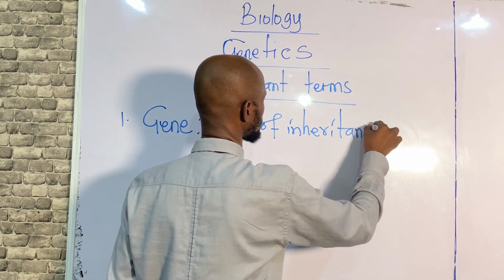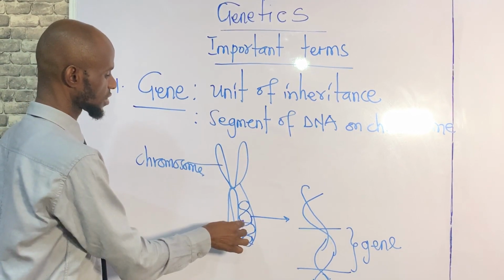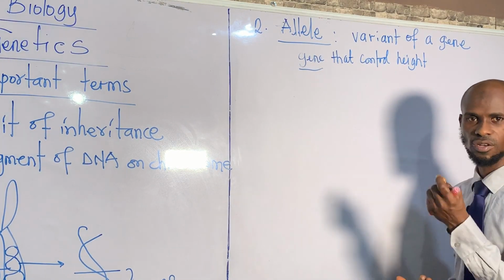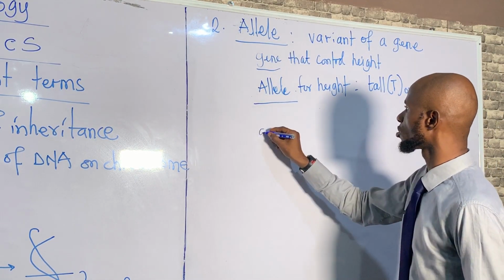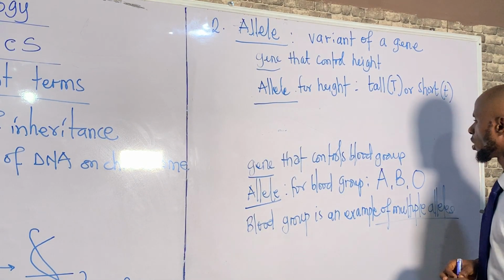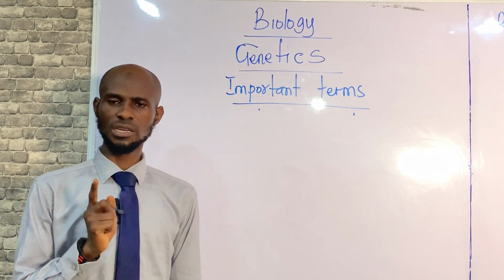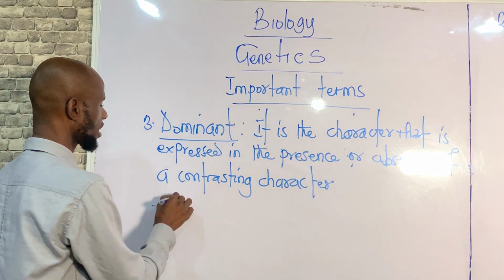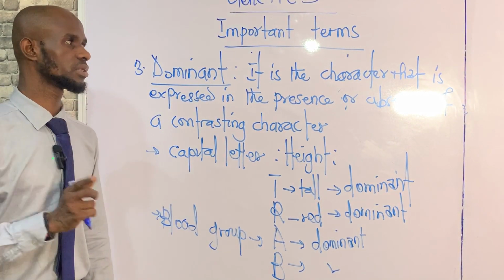BIOLOGY LESSON 14: DEFINITION OF TERMS IN GENETICS PART 1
In this lesson, you will learn definition of terms in Genetics